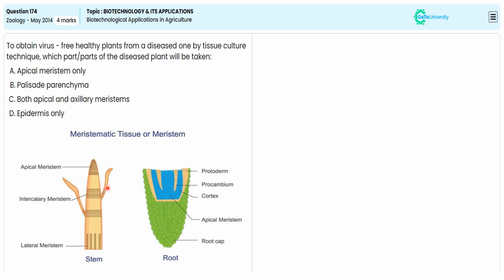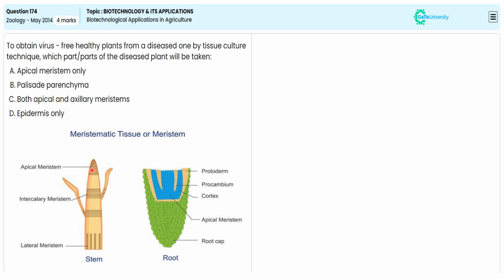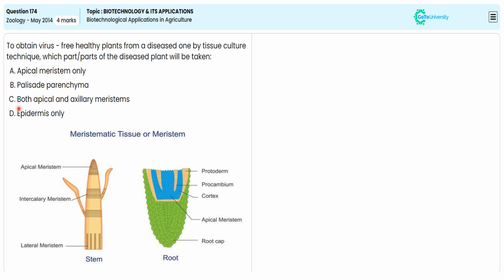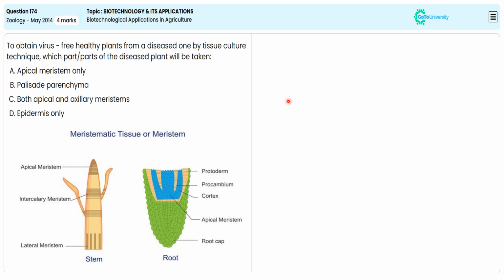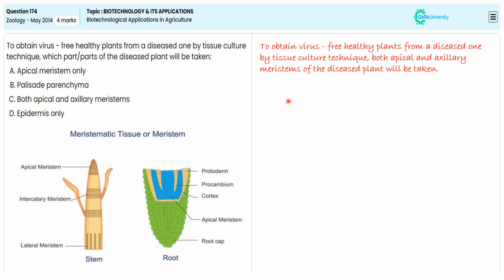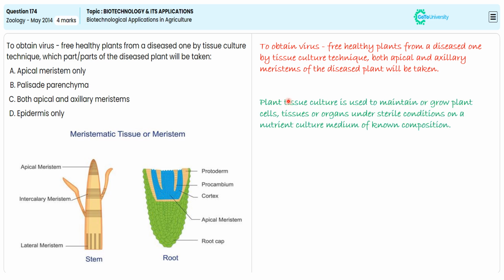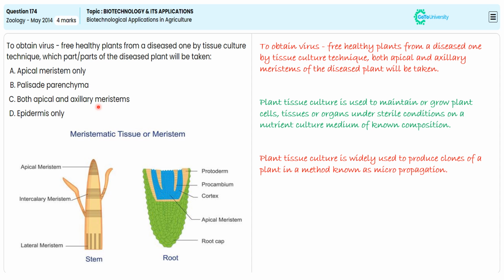Biotechnological Applications in Agriculture Solution Explained: Q174 NEET 2014 Zoology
Topic Name: BIOTECHNOLOGY & ITS APPLICATIONS | Biotechnological Applications in Agriculture | Practice Test